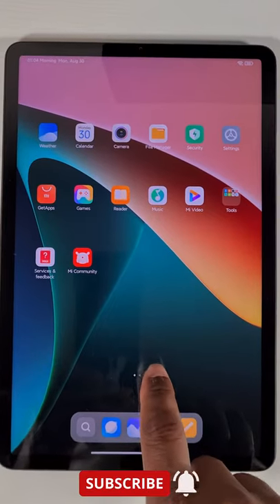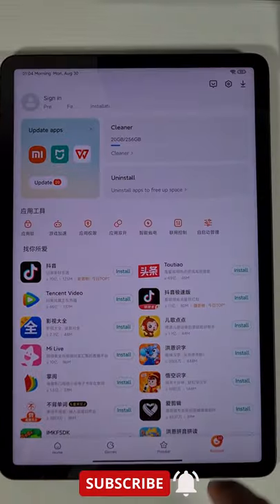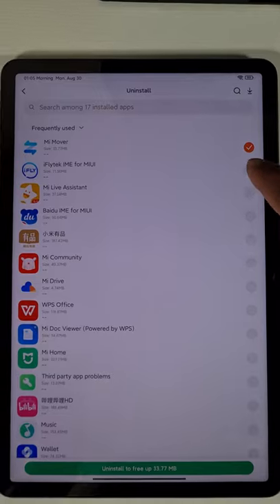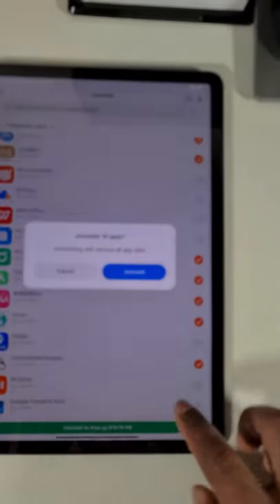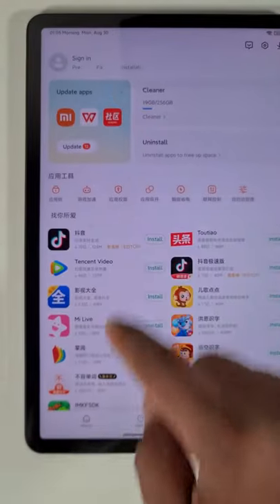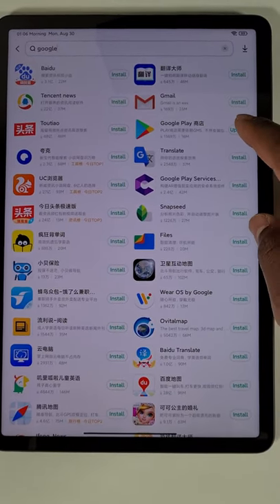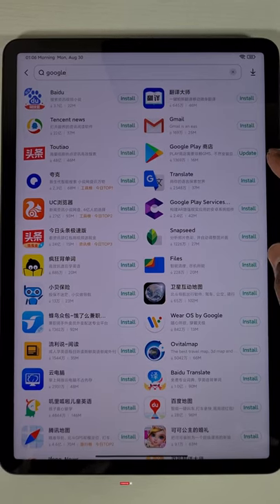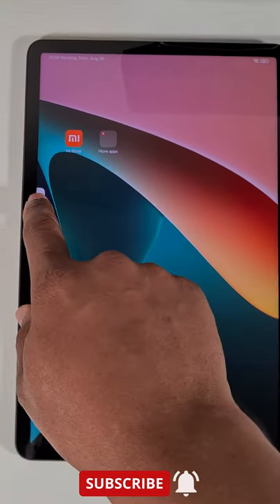Install Google Playstore on Xiaomi Pad 5 Pro Quick & Easy 🔥👍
How to Install Google Playstore on Xiaomi Pad 5 Pad 5 Pro or any Xiaomi device. Quick and Simple